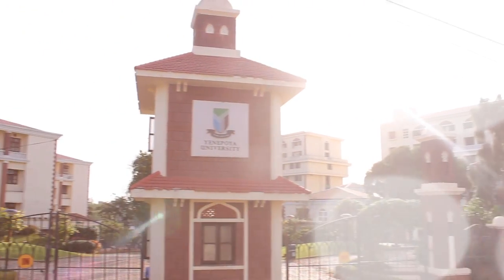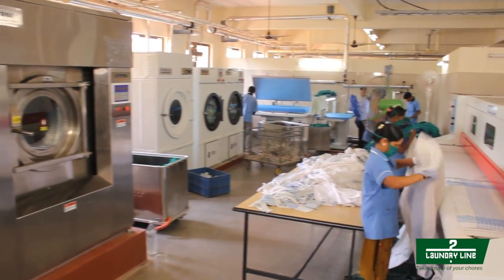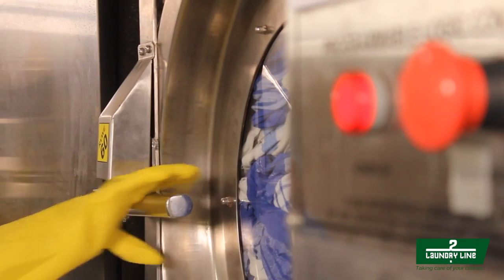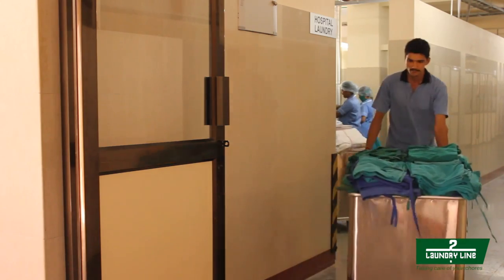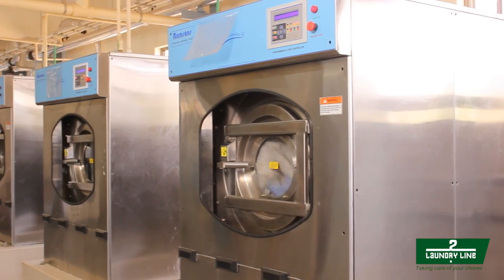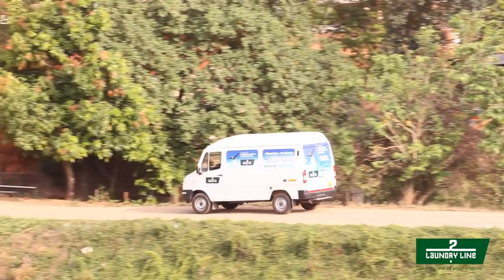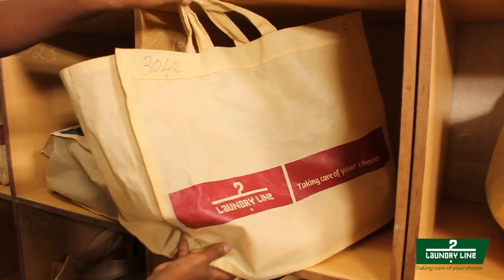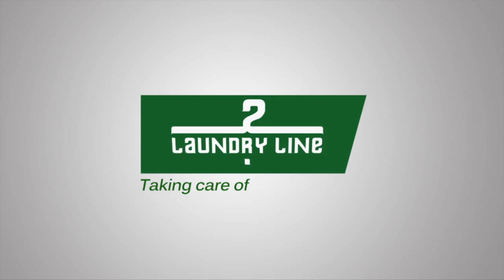Yenepoya Group Laundry Line Documentary Film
Client:  Yenepoya Group Laundry Line
Concept / Direction / Production Incharge : Lokesh Naik
Agency : Magnum Intergrafiks Pvt.Ltd